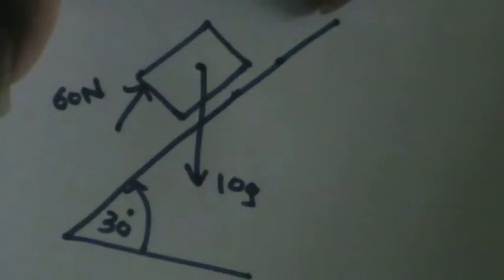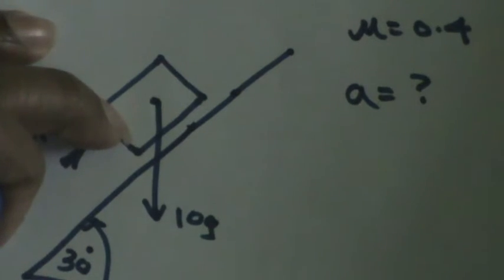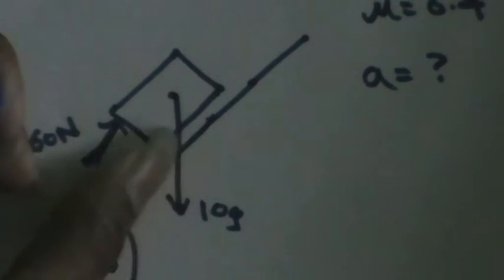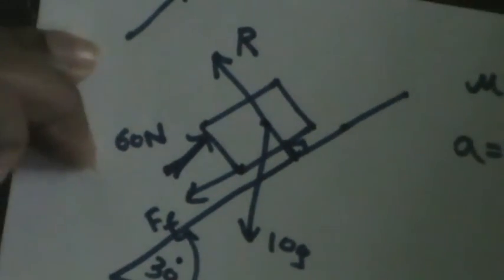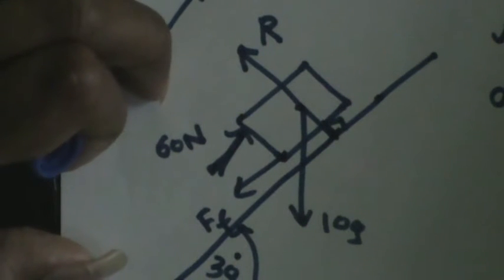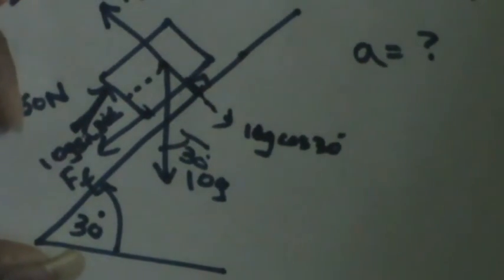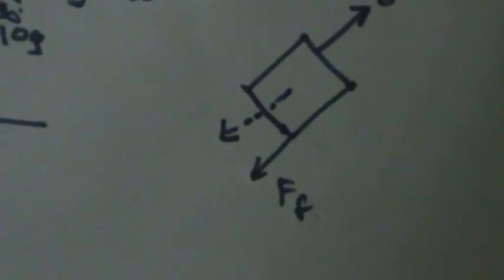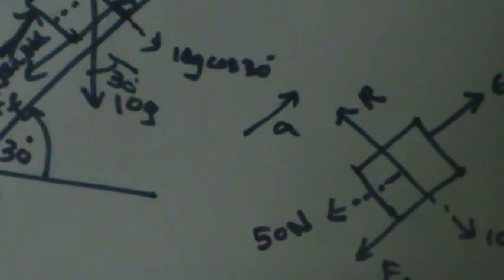Friction in inclined surfaces